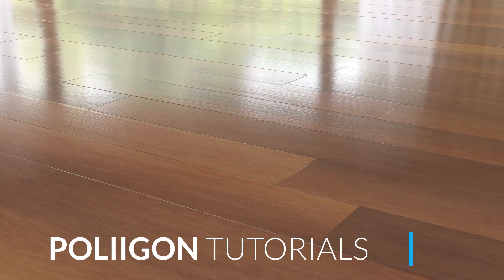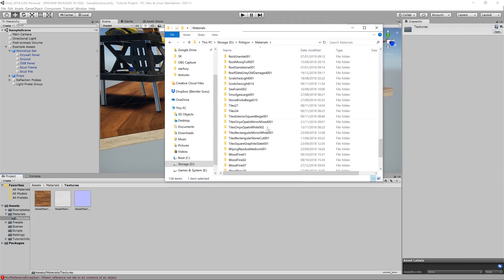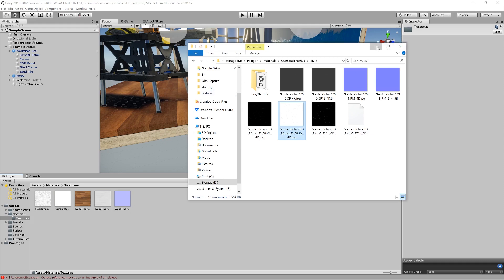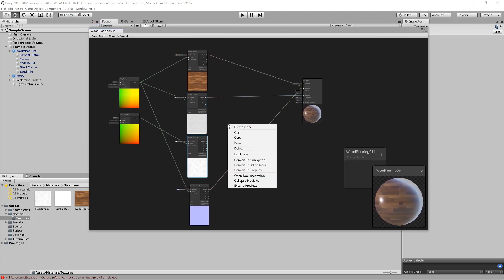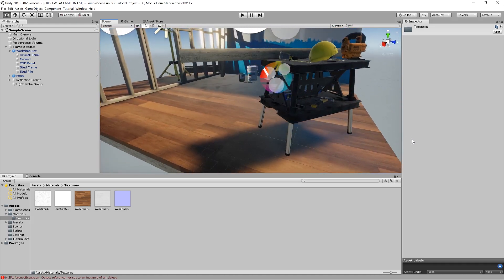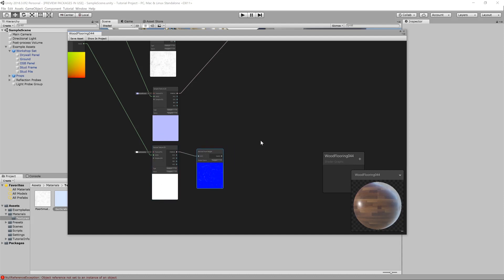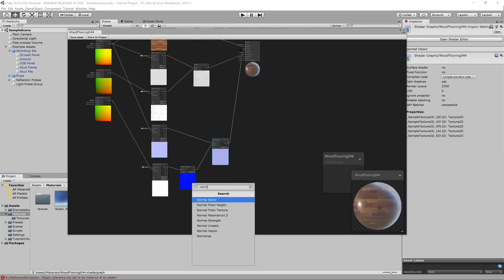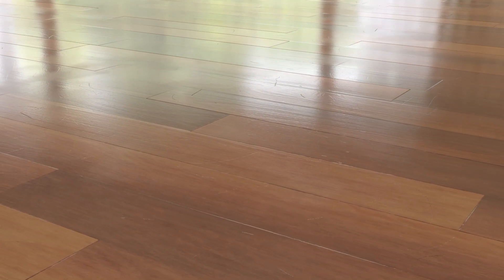Using Poliigon surface imperfections in Unity's Node Editor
In this tutorial we will further develop our wooden floor material by adding some surface imperfections, namely some smudges and scratches to give our floor a more realistic, used look.